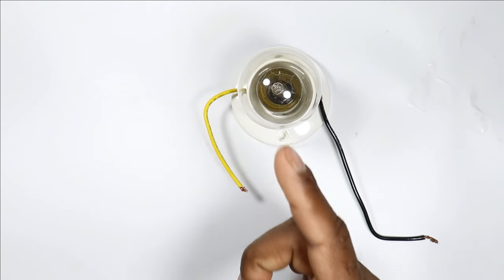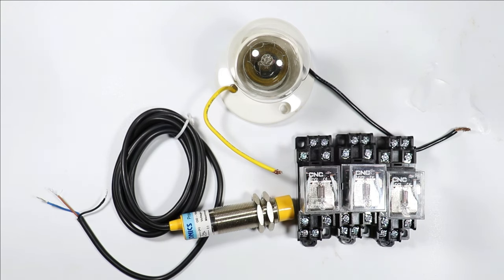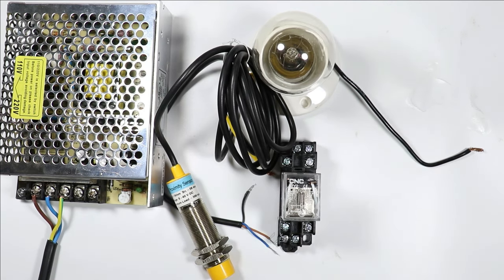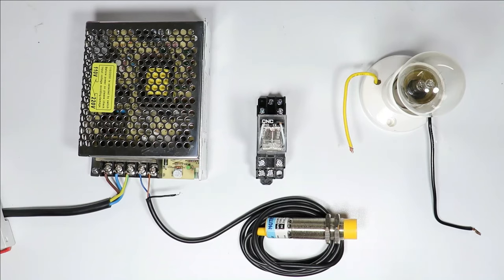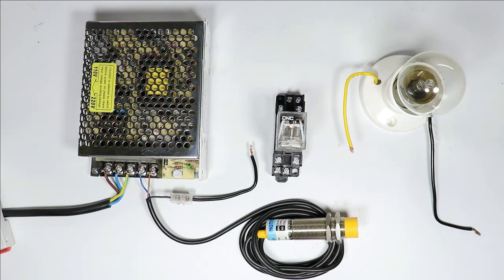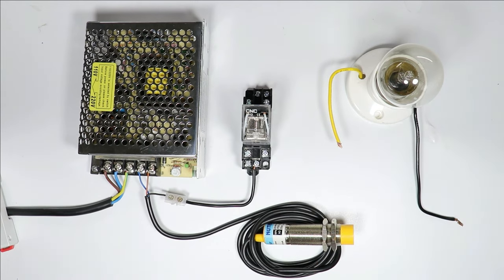MY2N Glass Relay Connection With Sensor @the electrical guy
Relay Connection with Sensor / Sensor wiring / Relay wiring / SMPS Connection

In this video, we are going to learn how to do connection of Relay, Sensor, and SMPS
The SMPS is used to Provide DC  power supply to a DC Relay and Proximity Sensor.
The sensor we will turn ON & OFF the Relay and with the relay, AC Load (Lamp) will Turn ON & OFF.
I hope this Small Video is going to give a lot of informative knowledge to you

My gadgets for YouTube  📺

Camera 📸  For video Recording

Mic 🎤  For Sound Recording

Tripod Stand

Overhead Stand For Recording

Electrical Device For your Home which you Should Have

Wi-Fi Control Smart Plug top

Multimeter for electrician
Low Price

Water Level Controller
Single Tank
Double Tank

Motor Starter
2 HP Motor Starter
2 HP Motor Starter

Toolkit For Electrician

Related Video You Must Watch

Search term for this Video
1. 4-wire sensor connection
2. 3 wire proximity sensor wiring diagram
3. 2 wire, 3 wire 4 wire sensor
4. relay nc no connection
5. no nc relay wiring diagram
6. 8 pin relay connection
7. glass relay connection
8. dc relay connection
9. relay working in hindi
10. relay and Sensor connection